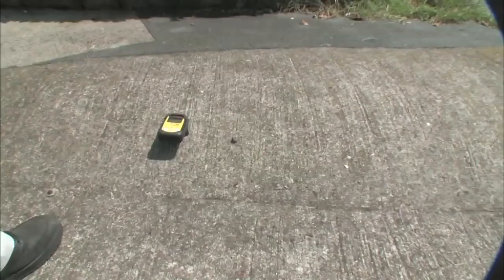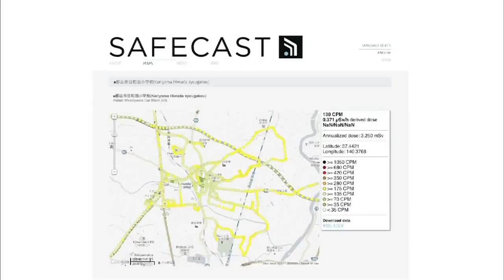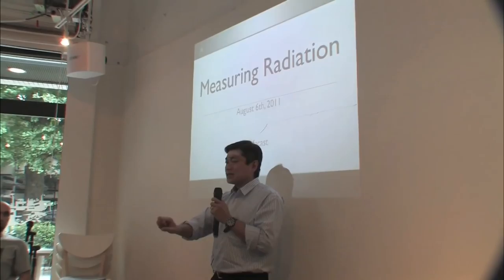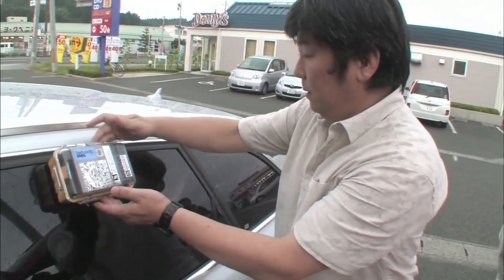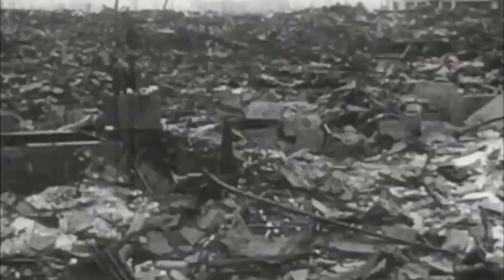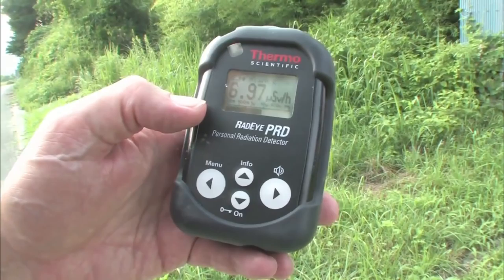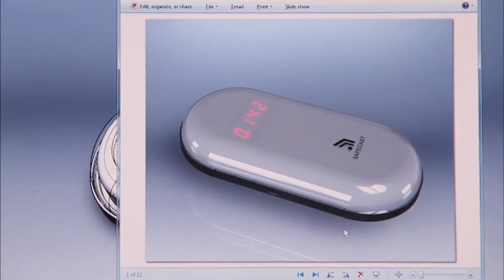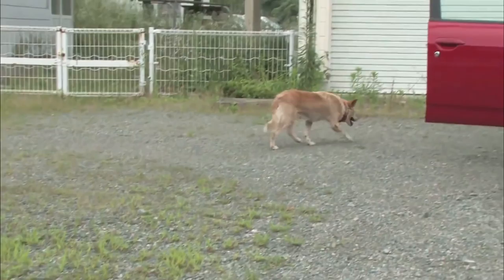Safecast Draws on Power of the Crowd to Map Japan's Radiation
Eight months after a tsunami caused a nuclear accident in Japan, ordinary people are using new technology and the power of crowdsourcing to find radiation hotspots. NewsHour science correspondent Miles O\'Brien reports from Japan.